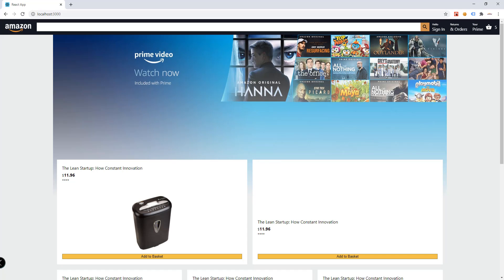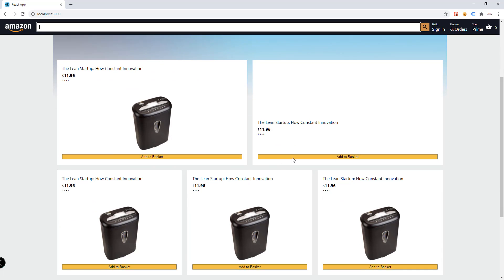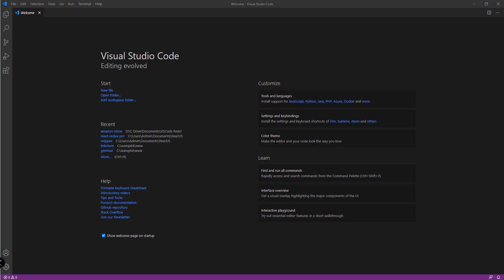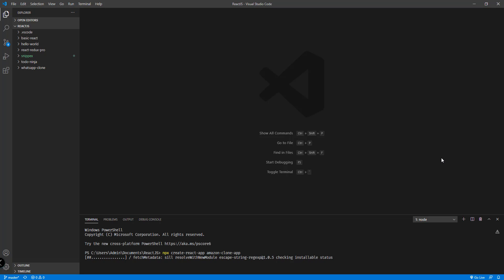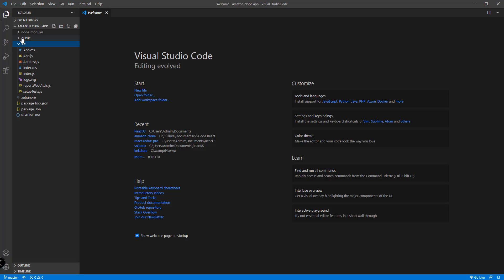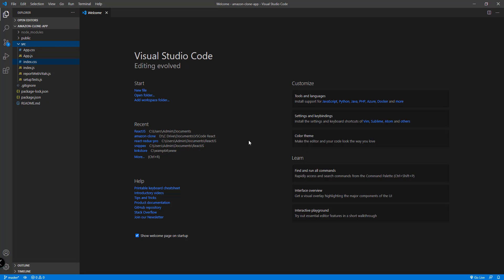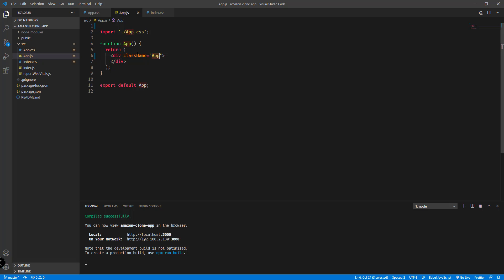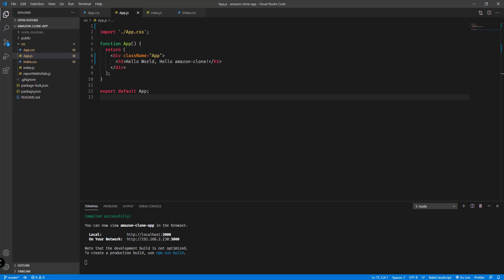Create an Ecommerce Site with React # Part 1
This video on React Tutorial for beginners is going to show  How to build an eCommerce app using React JS. React allows you define components as classes or functions. JSX just provides syntactic sugar for the React. We will start creating Ecommerce  Web App in React. In this video we will started building amazon clone web app.  In this video,  we will fetch data from and api.